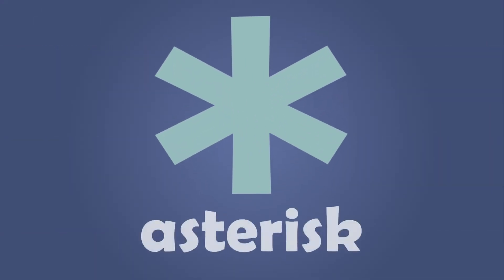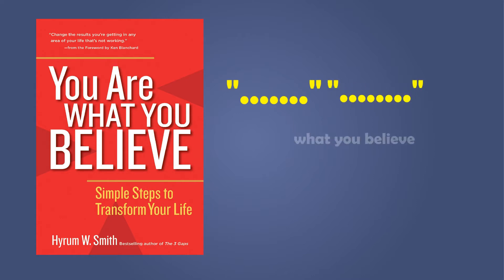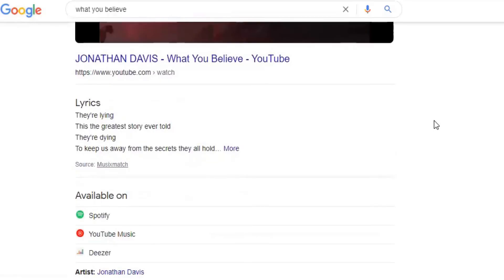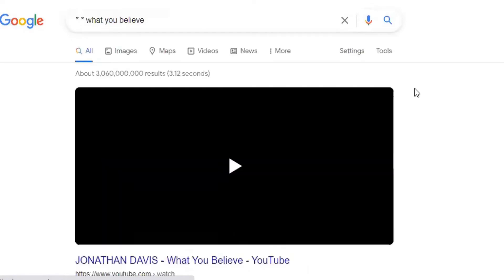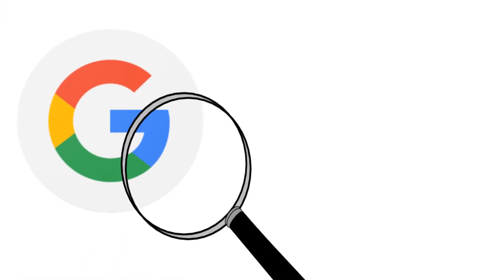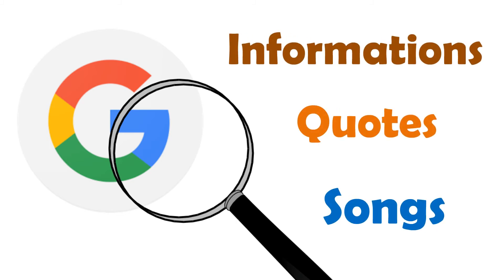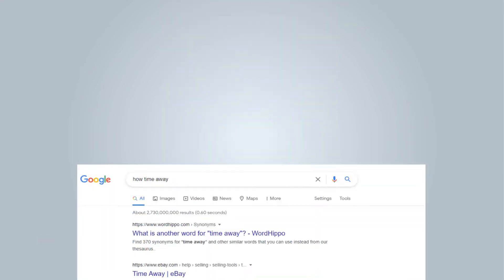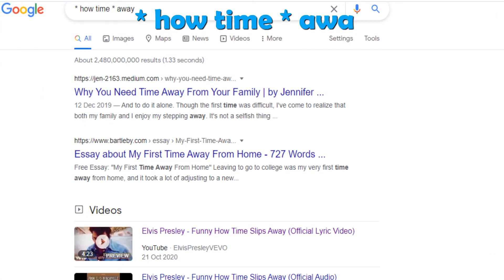Google Search - How to search for quotes / phrases with missing words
Do you know that there is a way to make your search using Google search more effective?
If you have a phrase of information or quotes or song lyrics that you want to find, but you forgot a few words in it, you can make Google search for you more effectively using this tip.